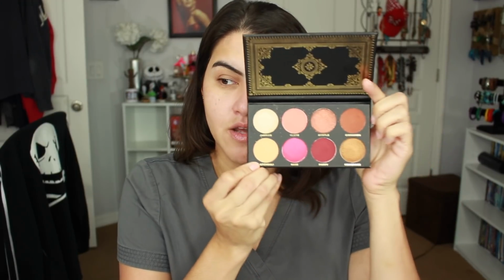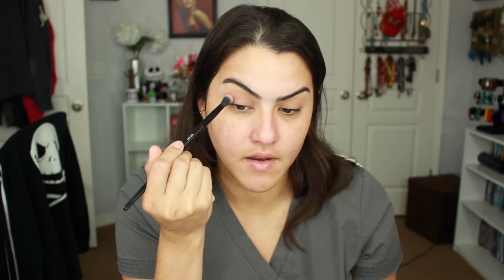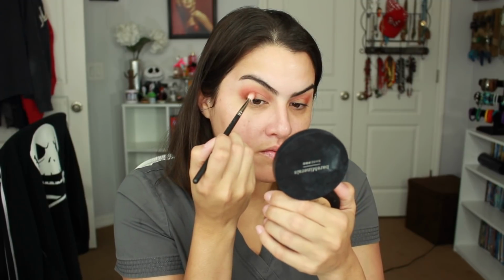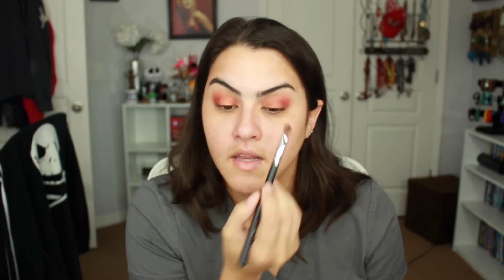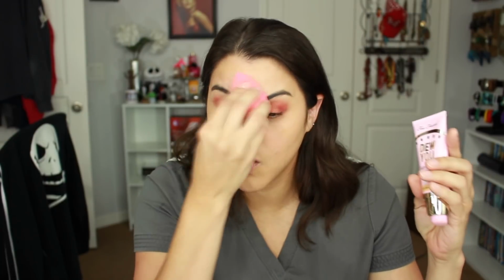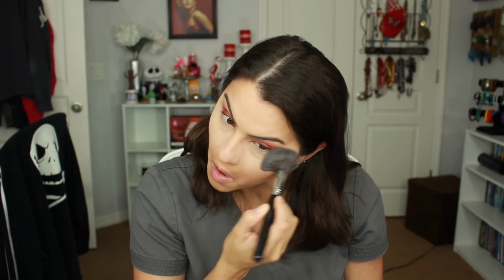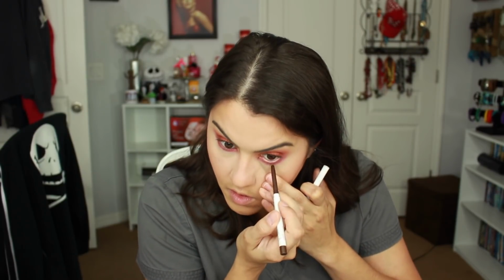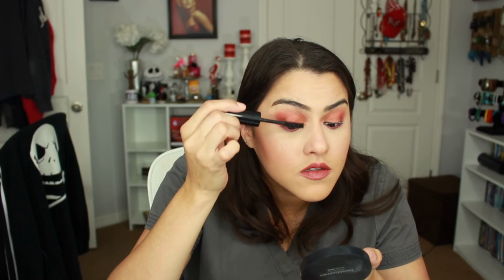GRWM with November 2018 Boxycharm Palette!!!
Hey babes!!! Today I have my very first GRWM video and holy crap is it a long one. I'm more chatty in this video and at times awkward to be honest ha ha. Hopefully if you guys like this style of video I'll do more and get more comfy filming them. Today I used the upcoming palette from the November 2018 Boxycharm which is the Ace Beaute  Grandiose palette.

            I do get compensation if used**

Hi my name is Melissa! I'm a beauty junkie and started my channel to share my unbiased honest reviews and demos. I am not a makeup artist but love to try new products and share my experience. I'm in my mid 30's, married and have a toddler so I do also love to share from time to time mommy videos as well. Being Puerto Rican I am fully bilingual, Spanish is my second language and I try to incorporate videos in spanish to help my latinas too. I do work full time aside from being a wife and mother so youtube is just for fun and is a hobby for me to have some "me" time and also make some friends along the way.Thanks for all the support and love! XOXO

I will not accept any type of negativity on my channel or any social media I have. I share this as a positive hobby. Youtube is NOT my job, I do have a full time job and am honest about what I pay for and what is sent for review. That being said, I will erase any negative comments. I will automatically block people who leave rude, hateful and down right stupid remarks.I don't mind and won't erase creative criticism. Thank you to all who do respect my channel. My channel is a place of learning and is meant to be helpful and productive. Every time you subtract negative from your life, you make room for more positive!

I do tell companies that although they send me a product,I will not guarantee a positive review and will only give my 100% honest experience with the products used.THIS IS NOT SPONSORED.